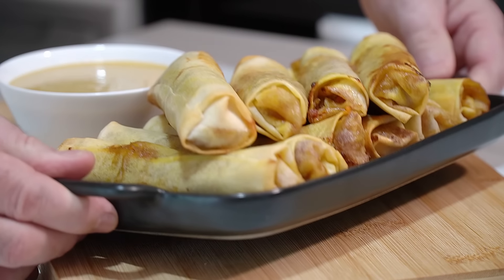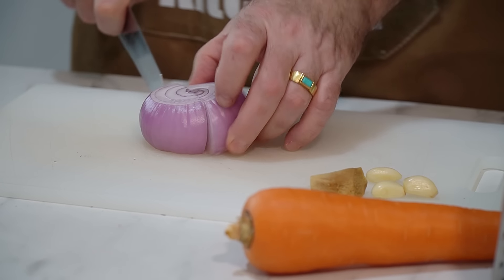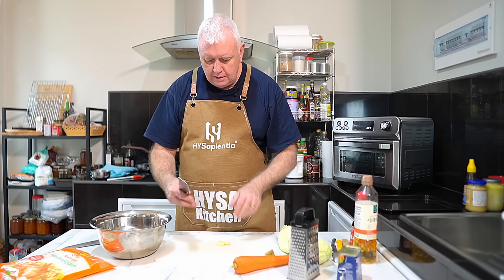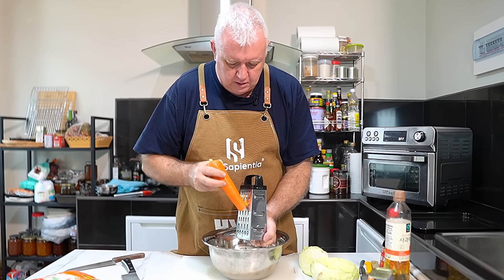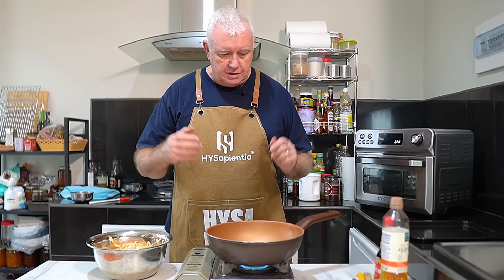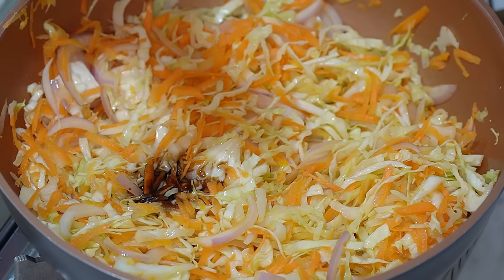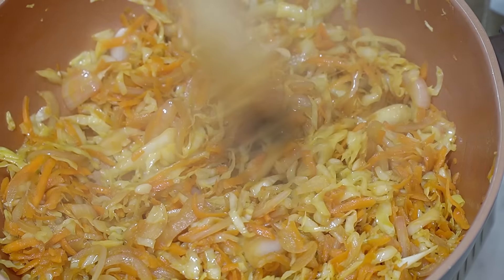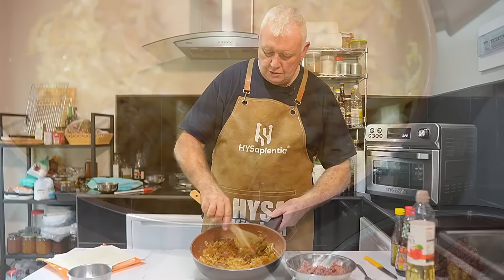Corned Beef and Cabbage Egg Rolls | Spring Rolls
Crispy, Corned Beef and Cabbage Egg/Spring Rolls packed with savoury goodness.  These delightful rolls are filled with tender, crumbled canned corned beef, shredded cabbage, and carrots, all mixed with finely chopped onions. A splash of soy sauce, a hint of sesame oil, and a touch of grated ginger elevate the flavours, making each bite a perfect balance of hearty and fresh.

To make these, you'll wrap the mixture in delicate spring roll wrappers and bake them to crunchy perfection. Pair them with a tangy mustard dip from Dijon, honey, mayonnaise, and a sprinkle of garlic powder. This dip adds just the right amount of zing, making these spring rolls an irresistible appetizer or snack everyone will love. Enjoy the combination of classic corned beef and cabbage with a modern, crispy twist!

I want to say thank you for all the support I received.  It really helps with running this channel and sourcing ingredients for the recipes. Thank you to all of you - everyone who has bought a coffee (or more). A huge thank you to all the channel patrons.❤️
Mamalil
Sherri Wilson
Ken Oldham
Stephen Short
Glenn Kelly
Wayne Taylor
Adrian Bartoli
Joanne Brown
Sheila Trunzo
Elizabeth e.behrendt
Adam Conolly
Mary Palmer
Patricia Dooley
Mary Eaton
Sharon Wills
Christopher Beattie
Carol Andrew
Bethany Goldy
Eve Adams
Bobbi Nan Rinker
Heather Torrey
Kathe Mayer
Dmitry Stillermann
Vanessa Walker
Dana Fringer
Derrick Lewis
Budgieboy
Jeana
Bronwen Algate
Dana Fringer
Kathleen Hayes
John Kennington
John Baldwin
L J Ribar
Janice Vineyard
Sharla Hulsey
Doug & Sunny Olsen
Debbie Evans
Jean Buckley
Julie Rimmer-Hunter
Harry Bond
Chris Matheson
Back the Blue
Tez Brennan
Mary F
Maura Smith-Mitsky

Ingredients:
- 1 can of corned beef, crumbled
- 2 cups shredded cabbage
- 1 cup shredded carrots
- 1/2 cup finely chopped onions or green onions
- 2 tablespoons soy sauce
- 1 tablespoon rice vinegar/ apple cider vinegar
- 1 tablespoon sesame oil
- 1 teaspoon grated ginger
- 12 spring roll wrappers

Tangy Mustard Dip

 Ingredients:
- 1-2 tablespoons Dijon mustard – I prefer one tablespoon
- 2 tablespoons honey
- 2 tablespoons mayonnaise
- 1/2 teaspoon garlic powder

Air fryer 190°C (380°F).
Bake 12 – 15 mins until crispy and golden

PRIVACY POLICY and FULL DISCLOSURE: Rik participates in the Amazon Services LLC Associates Program (UK). This is at NO extra cost to you, and it will assist me in maintaining my channel and creating more videos. I appreciate your support. Thank you for considering using these links.